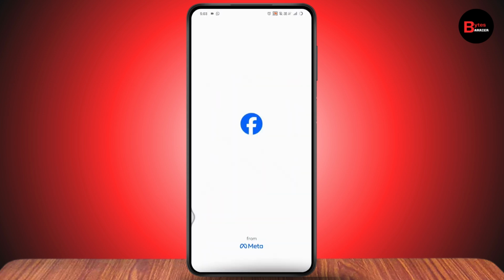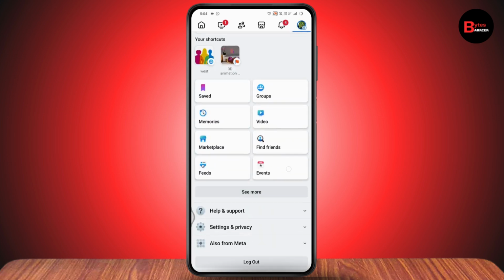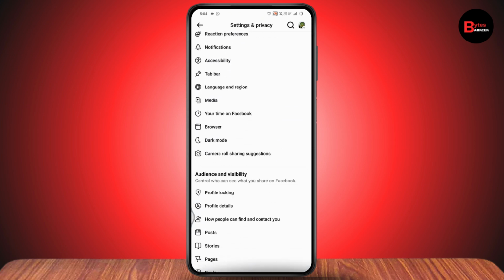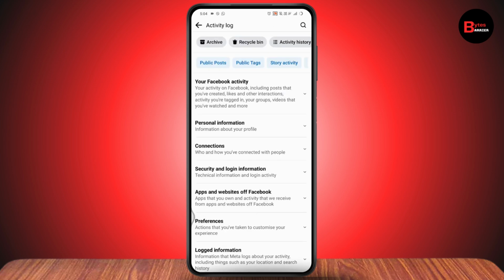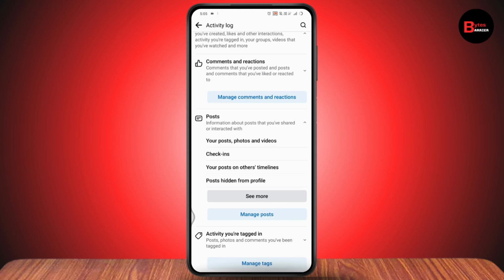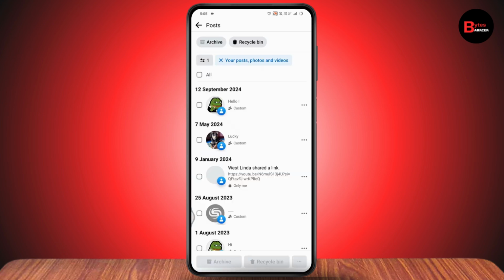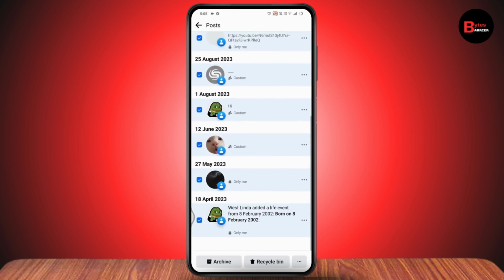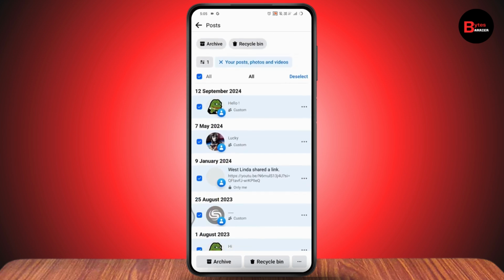How To Delete All Facebook Shared Post 2024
How To Delete All Facebook Shared Post
how to delete all your shared post on facebook
how to delete all my shared post on facebook
how to delete all shared posts on facebook
how to delete all shared posts on facebook at once

In this video, we'll guide you through the steps to delete all shared posts on Facebook. Whether you're cleaning up your timeline or just want a fresh start, this tutorial will help you remove your shared content efficiently.

0:00 - Introduction
0:12 - Accessing Facebook Activity Log
0:24 - Filtering and Selecting Shared Posts
0:36 - Deleting All Shared Posts
0:48 - Conclusion